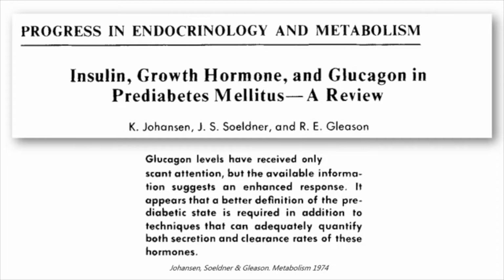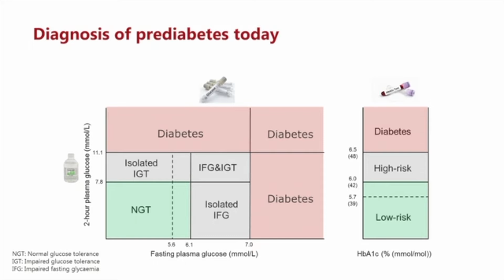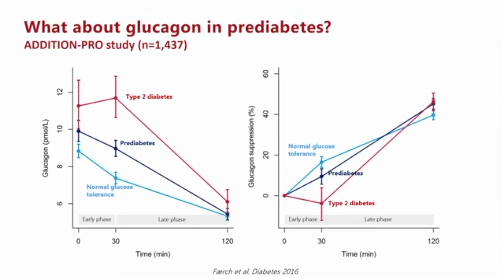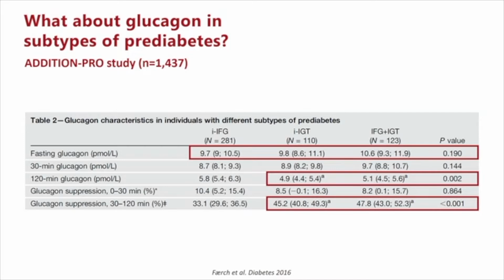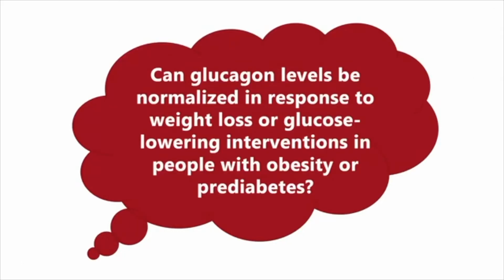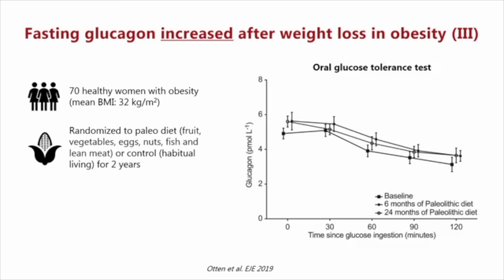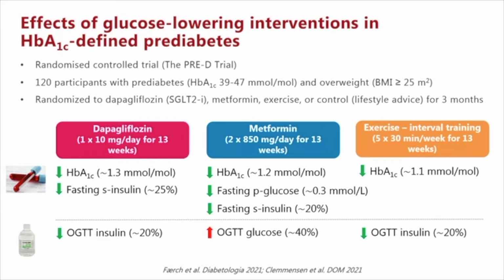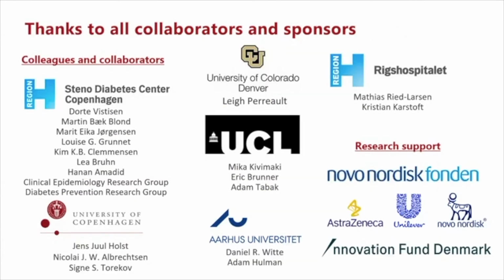Day 1 - Video 12: GLUCAGON IN PREDIABETES by Kristine Færch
Professor Kristine Færch, Steno Diabetes Center Copenhagen (DK)